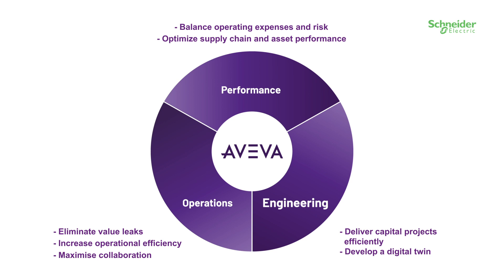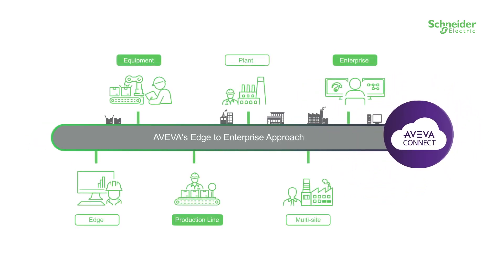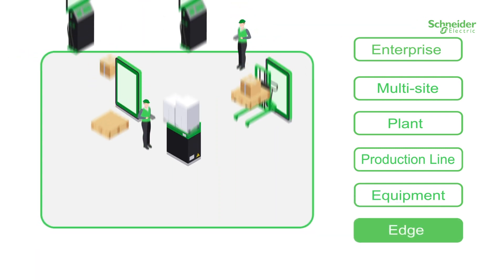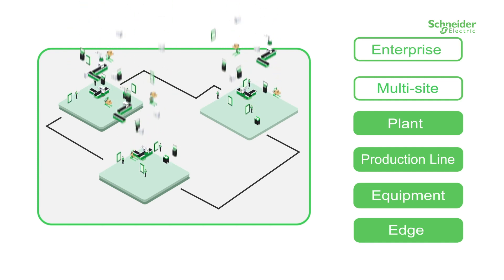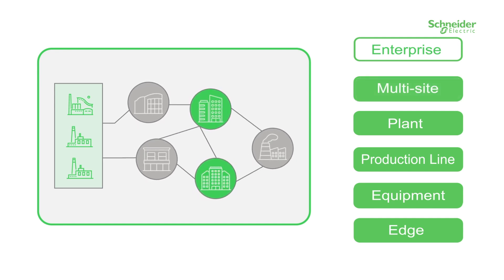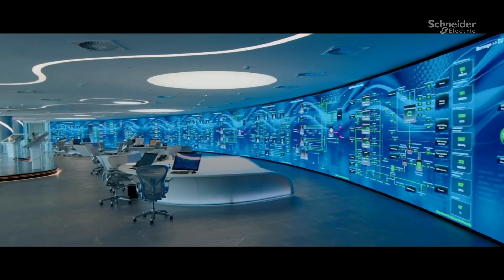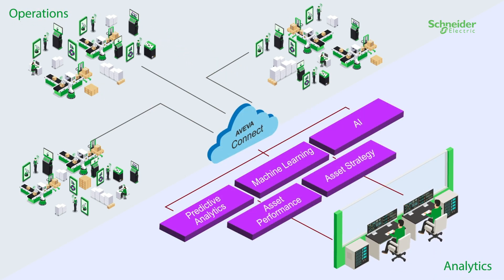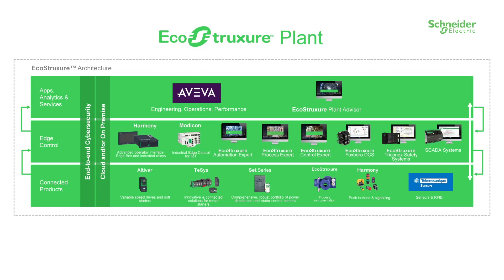Schneider Electric and AVEVA – Our Partnership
Schneider Electric and AVEVA enable you to maximise value from industrial, data centre and infrastructure assets.

Our longstanding partnership, combined with our integrated digital transformation solutions, bring together energy management and automation tools with leading-edge industrial software that spans engineering, operations, and maintenance. With a shared culture of innovation and proven history of delivery, we work together to realise your vision to increase profitability, minimise risk and drive higher sustainability, empowering your people through our connected capabilities.

Schneider Electric and AVEVA will take you there!